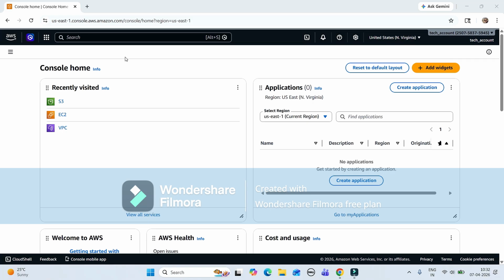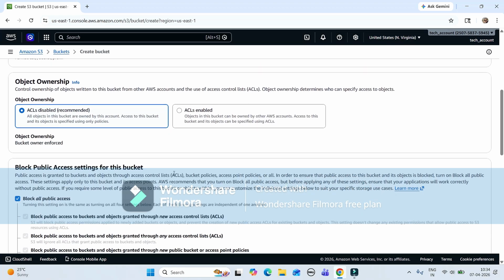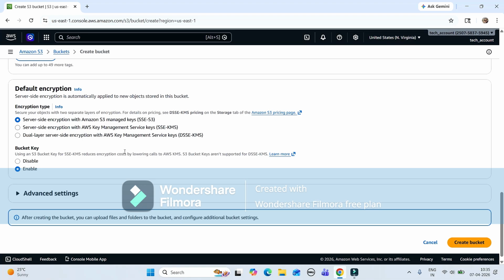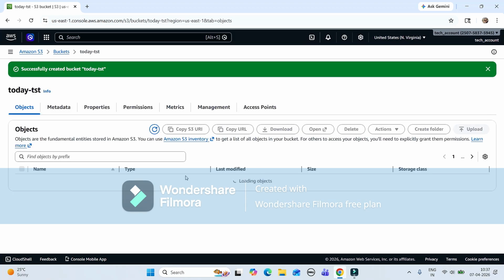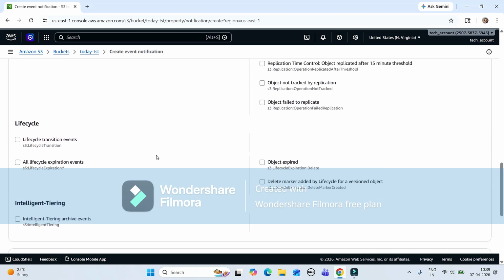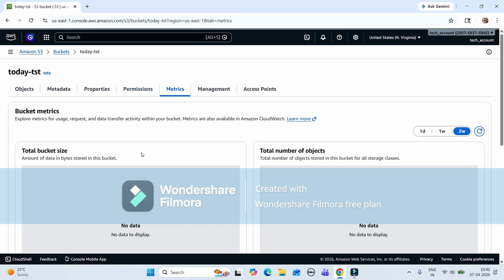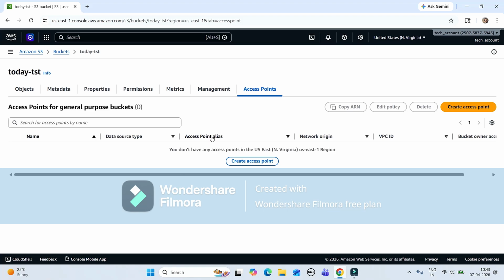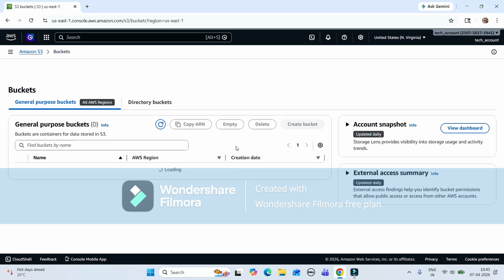AWS S3 Bucket Provisioning Made Easy